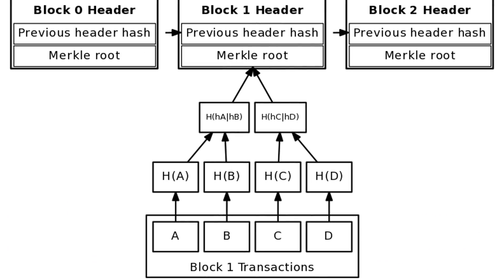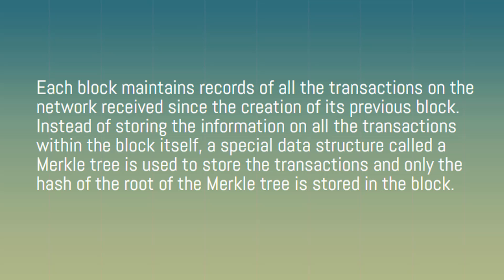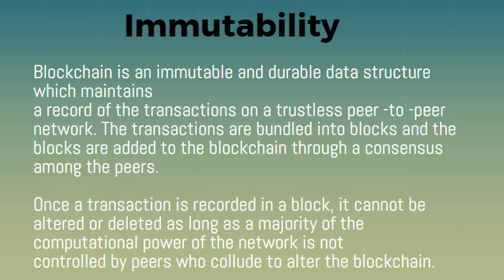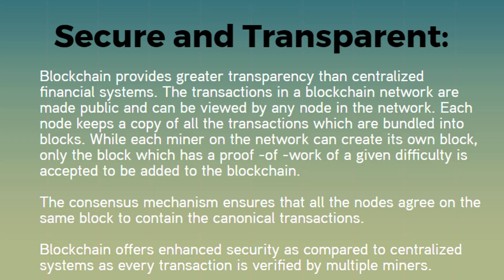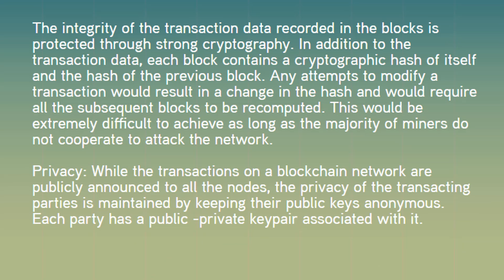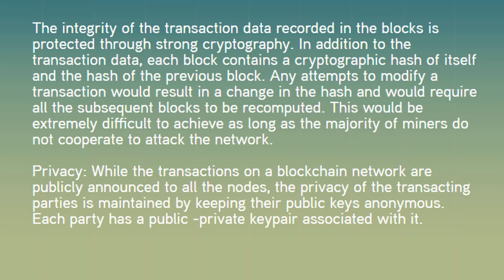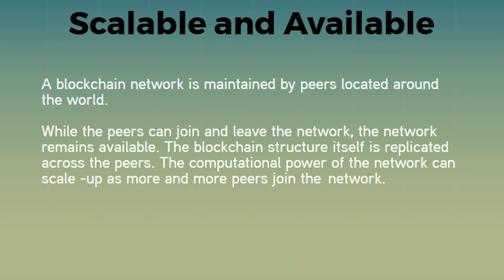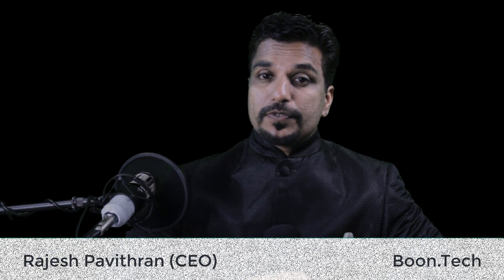Block Chain Apps Video series - Block Chain Structure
The structure of a blockchain comprising a sequence of blocks where each block is identified by its cryptographic hash (the
field) and references the hash of its parent block.

A video series about making a block chain Application using etheruem platform.

Rajesh Pavithran the CEO of Boon.Tech described the Basic concept of Block Chain